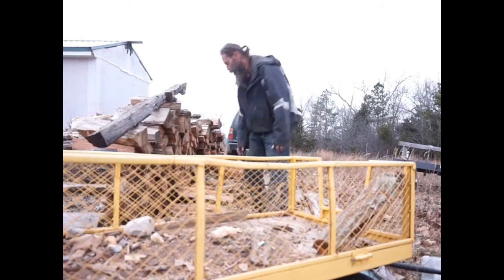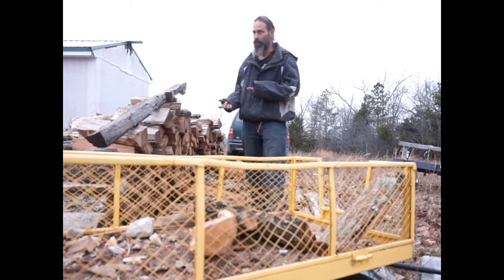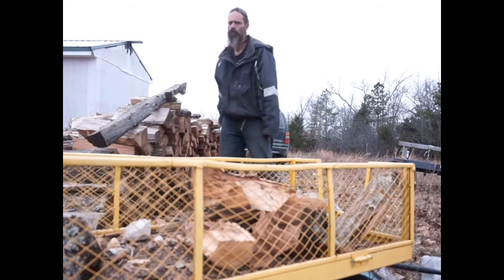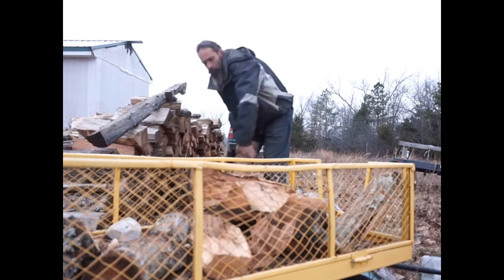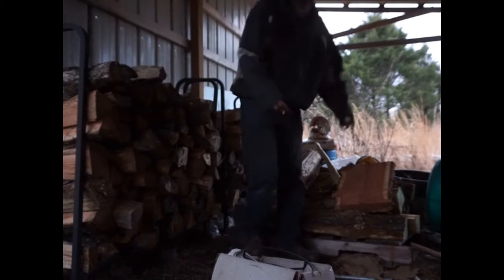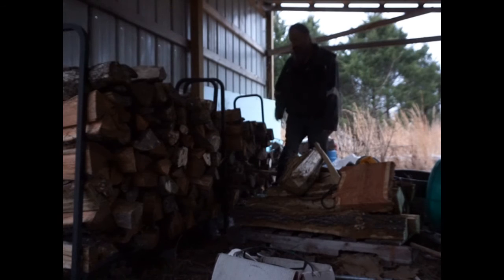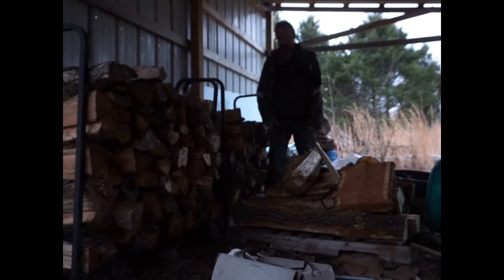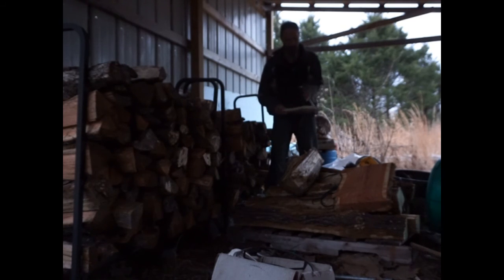Moving Firewood - Weekly Chores on an off-grid homestead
Just one of the many chores around here in the wintertime. Firewood needs to be dry to burn, and it needs to burn to keep the house from freezing. I've opted for wood heat, and since I cut my own firewood, it's only right that I should move it around a bit from time to time.
My primary pile is kept outside where it can dry from exposure to the elements, but when it rains, the surface water can rob it of potential BTUs. I keep a single rick of wood in the pole barn for wet weather conditions, so that I always have something dry to burn. With some wet weather on the way, it's time to fill up the racks.